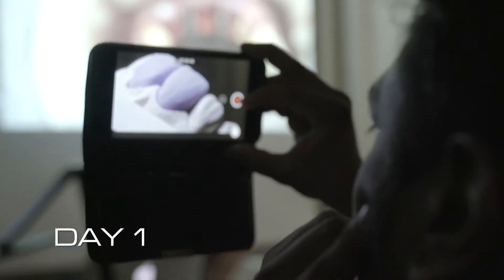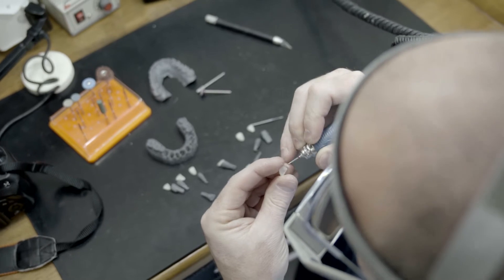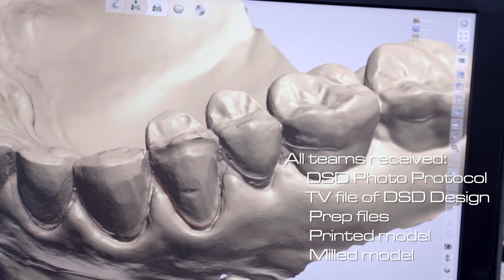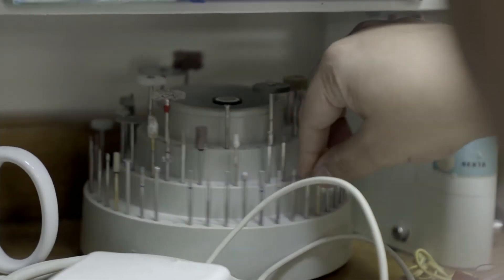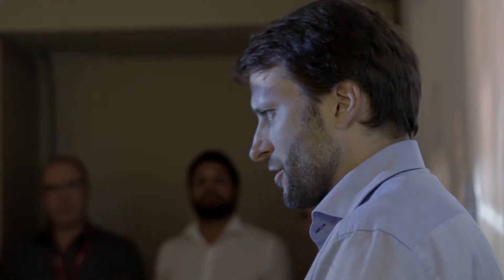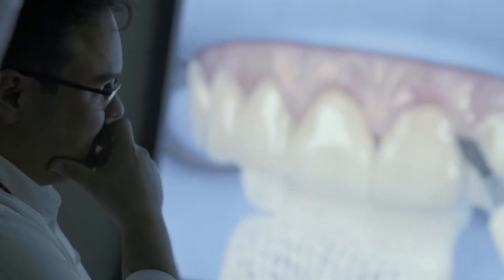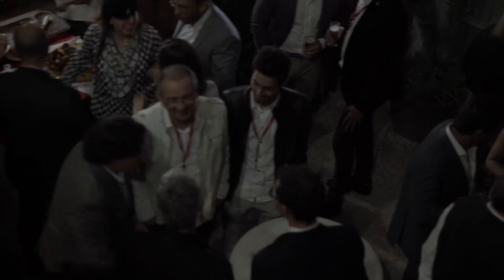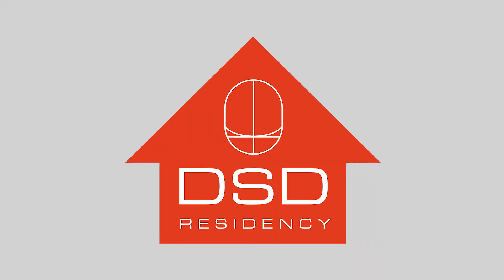DSD RESIDENCY • Coachman/Well Clinic Transdisciplinary Experience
OVER THE SHOULDER HOLISTIC, INTERDISCIPLINARY, CLINICAL & TECHNICAL LIVE

January 29th to February 1st 2018, Sao Paulo
(Only date of the year)

The most exciting, clinical course by Christian Coachman. Spend a whole week at the Coachman Clinic in Sao Paulo, participate in the clinical brainstorm, watch live surgeries, live the ultime DSD Experience!

Join us to see what the Digital Workflow can do for you!